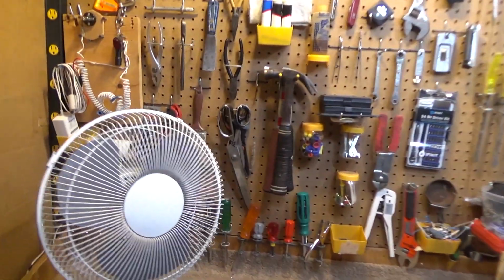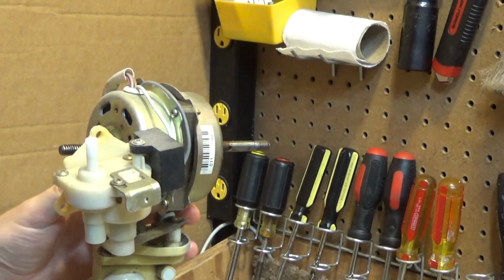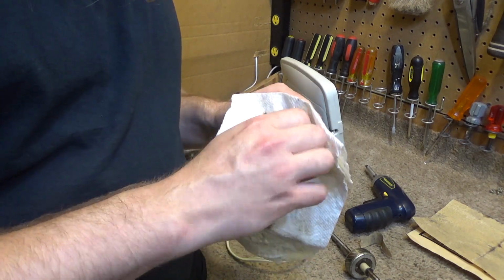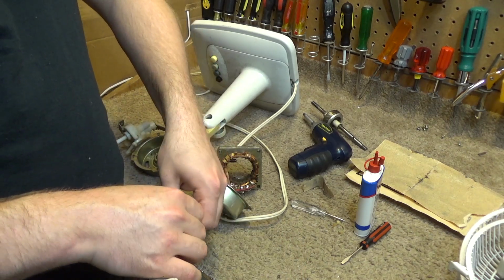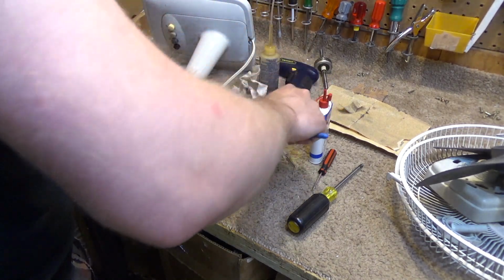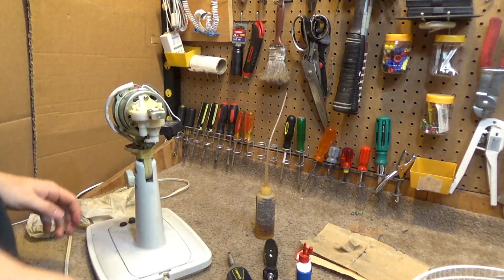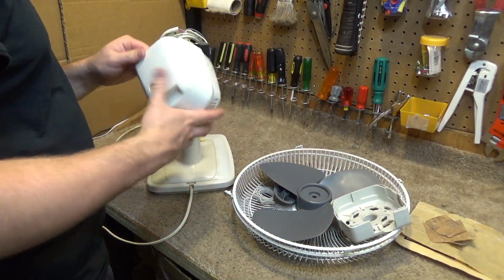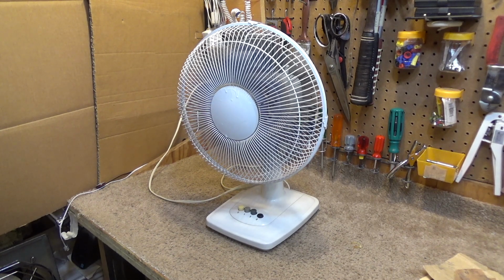Clean, Service, and Repair Midea 12" Oscillating Desk/Table Fan from 2003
Cleaning, servicing, and repairing a Midea made 12" oscillating table/desk fan from 2003. Very typical case of a decent fan being discarded due to lack of lubrication.